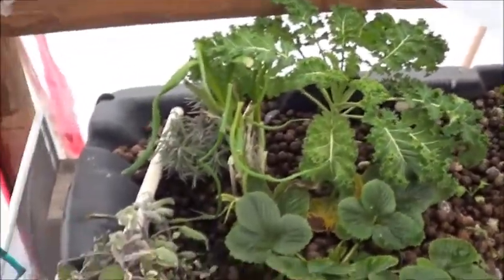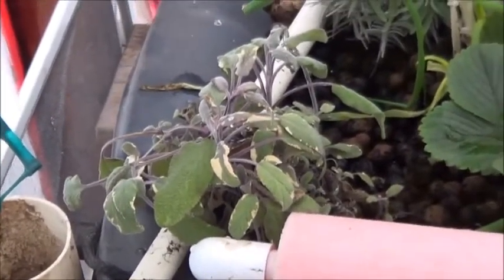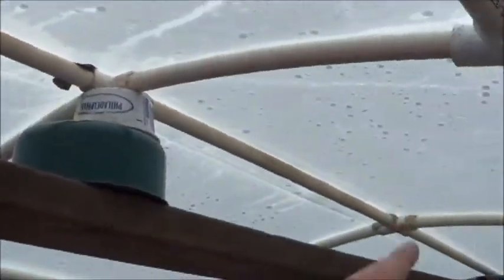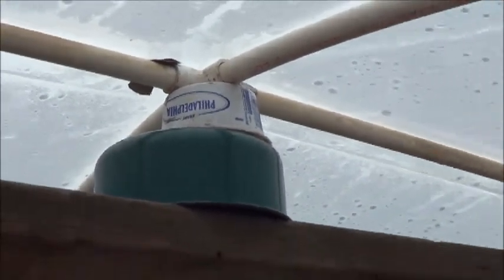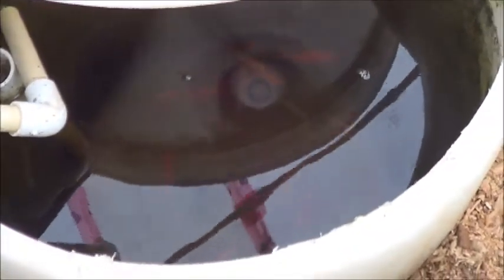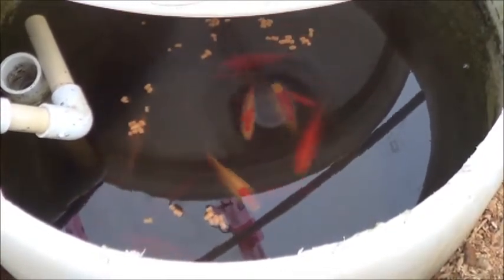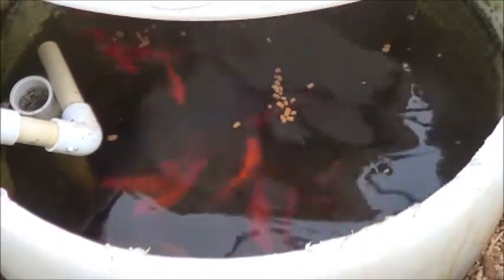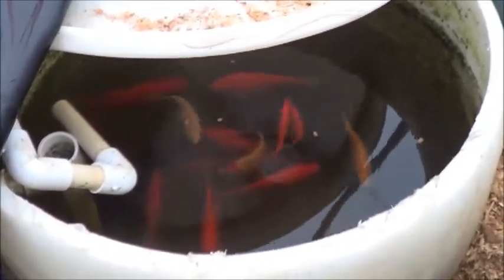Aquaponic Greenhouse Update December 6 2014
Well it's chilly but not as cold as it has been, so let's check on the greenhouse and see how the aquaponic garden is coming along with all of this cold weather we've been having.
So far that heater is working out wonderfully!  The water temperature does drop down on the really cold nights but there have been no more frozen pipes and the garden seems to be staying warm enough for real growth.  Nothing like summertime but still, those seedlings are developing nicely!  Since the garden is staying a little bit warmer my fish are staying a little bit more active this year as well.  Normally they wouldn't be interested in any feed this time of year but with the water temperature staying around 50°F they still take a nibble now and again.
I braced up the main crossbeam in my little PVC pipe greenhouse to help it survive this winter but it is time for a new build.  That cheap little structure has performed quite well for a good long time.  I can safely say I got my moneys worth from it ...  Let me know if I should post the new greenhouse build in spring or just surprise everybody when it's done!

Some of our other channels.

JT Bear (or Chox TheMuse)
#113-437 Martin Street
Suite 156
Penticton, British Columbia, Canada
V2A 5L1